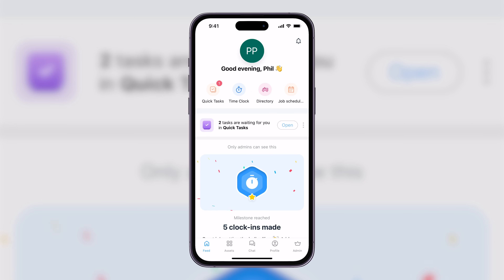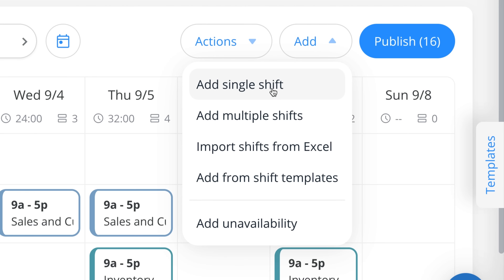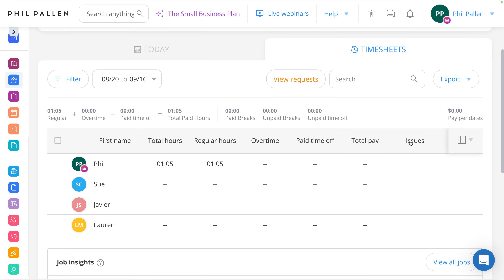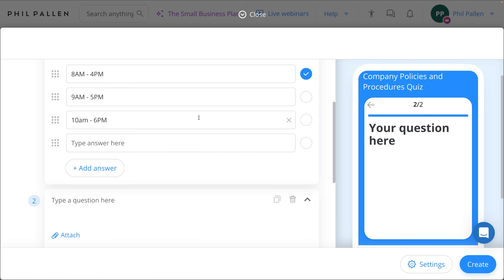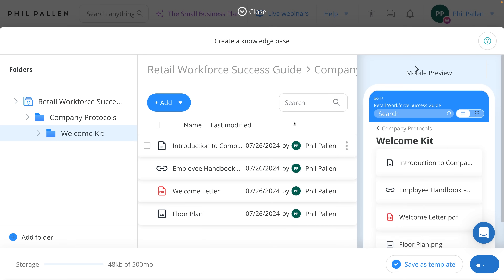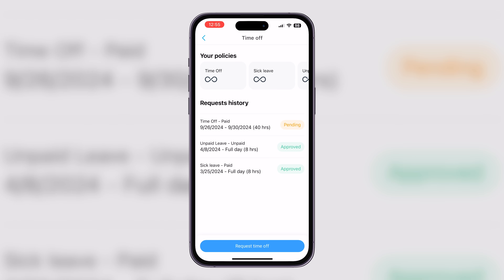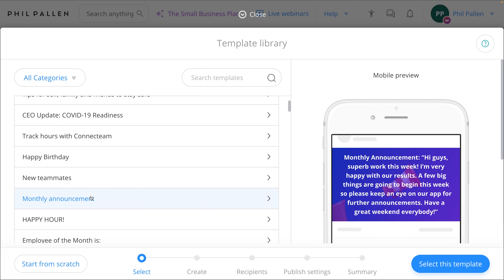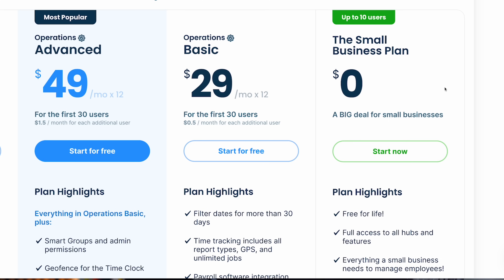10 Small Business Apps in One: Connecteam Review to Empower Your Team and Streamline Workflows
Are you tired of juggling multiple apps to manage your business? Connecteam is the all-in-one solution you've been waiting for!

In this video, we dive deep into how Connecteam combines 10 essential business apps into a single, powerful platform. Discover how you can:

• Replace Slack: Streamline team communication with Connecteam's built-in chat feature.
• Ditch Google Calendar: Manage employee schedules and assign tasks effortlessly.
• Say goodbye to separate time tracking tools: Track employee hours and location with Connecteam's time clock.
• Create engaging quizzes and surveys: No need for Typeform or similar tools.
• Build a centralized knowledge base: Keep all your company info organized and accessible.

Whether you're a small business just starting out or a larger team looking to simplify operations, Connecteam has you covered. Best of all, it's FREE for teams of up to 10 employees. Try it today and experience the difference!

Timestamps:
0:00 Introduction to Connecteam
0:34 Chat Feature
1:31 Job Scheduling
2:47 Sync Calendars
3:03 Time Clock
5:53 Quizzes Feature
7:33 Knowledge Base
8:34 Forms Feature
9:43 Time Off Requests
11:08 Documents Management
12:06 Updates Feature
13:20 Employee Directory
14:14 Conclusion